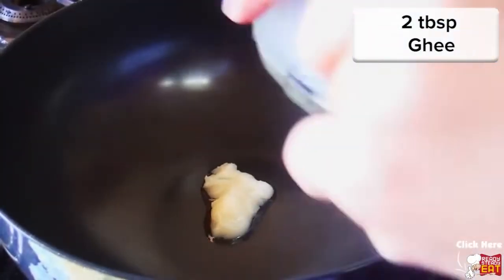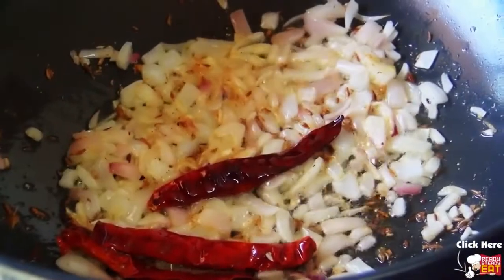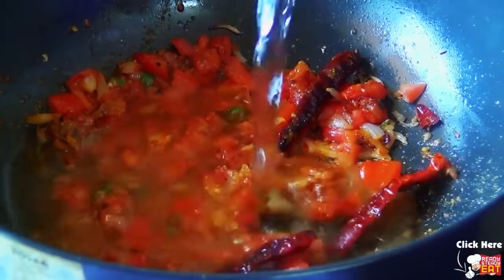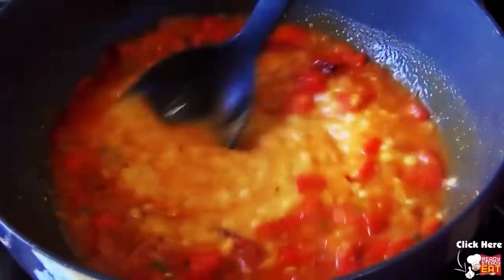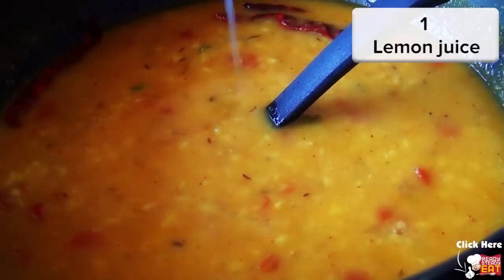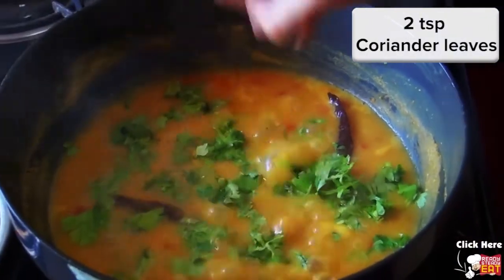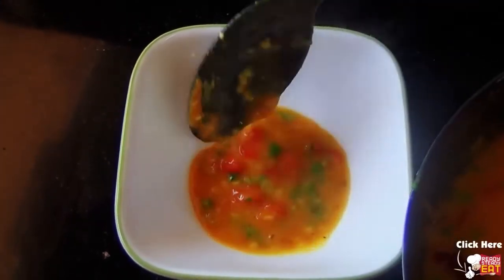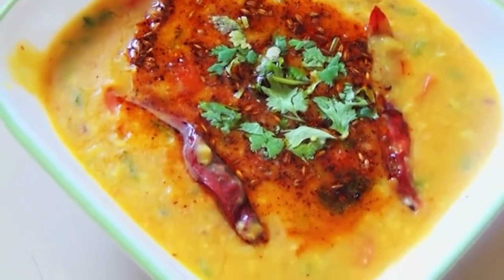Dal Fry Recipe For Lunch | How To Make Dal Tadka | Dal Recipe By Ready Steady Eat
Dal fry is a popular Indian lentil recipe made with tur dal (pigeon pea lentils), Moong Dal,, tomatoes, and spices. Relish this delicious, mildly-spiced Dal.
Learn how to Make Dal Fry with MasterChef Kanak only on Ready Steady Eat.

Dal Fry Ingredients -
1/4 cup Toor Dal
1/4 cup  Moong Dal
2 tbsp Ghee
2 tsp Jeera
1/2 tsp Hing
2-3 dry Red Chillies
1 Tomato (finely chopped)
1 tbsp Ginger garlic crushed
1 tsp Green chillies
1 Lemon juice
2 tsp Coriander leaves to garnish